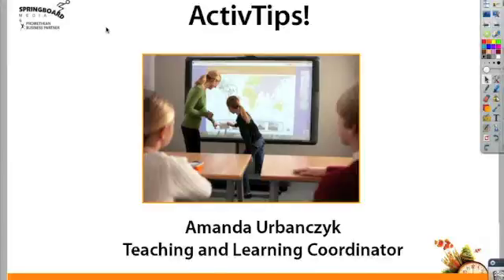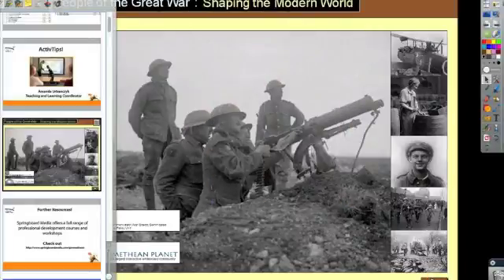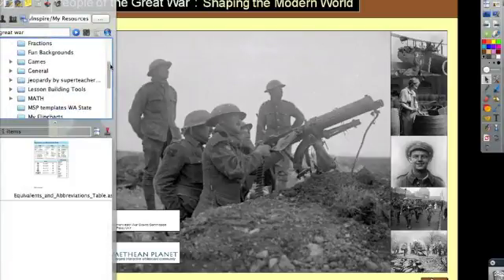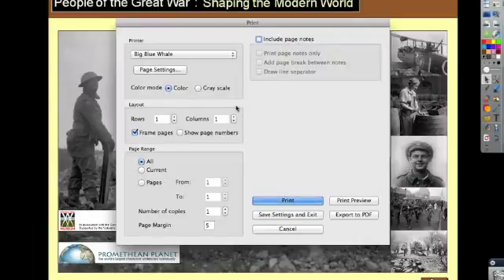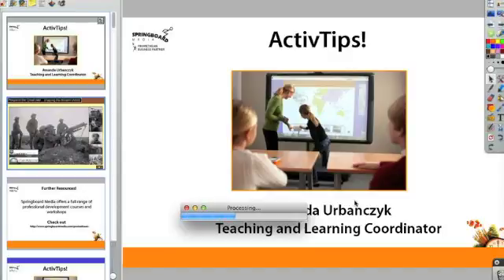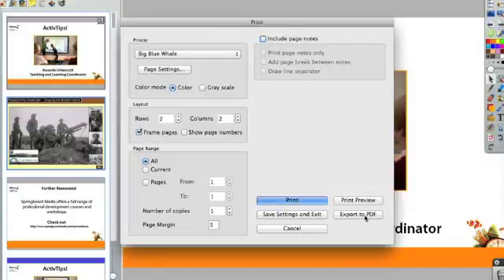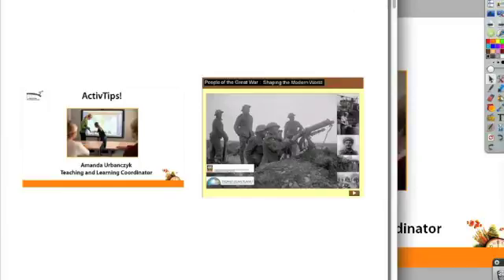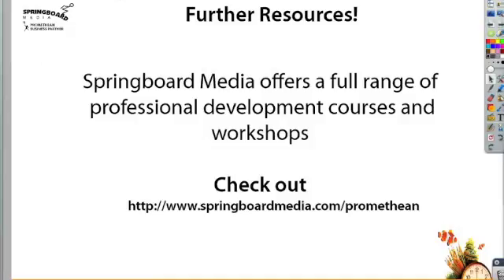ActivTips - How to Save, Print and make a .pdf of your flipchart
This video takes you through the steps to save your flipchart and how to print it. You can print multiple pages per sheet as well. This video also shows you how to make a .pdf file of your flipchart to share with users who don't have ActivInspire.